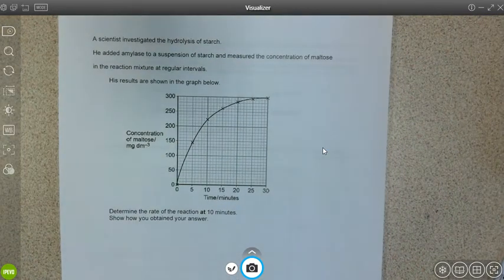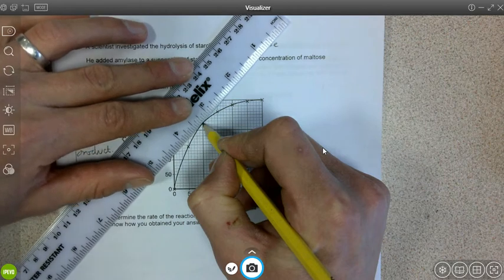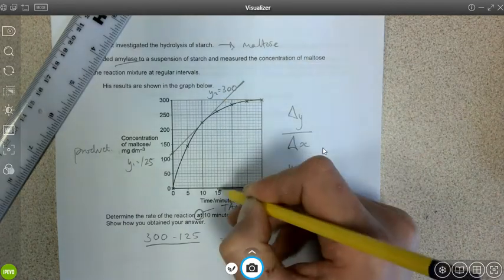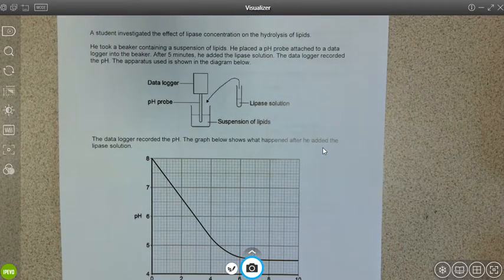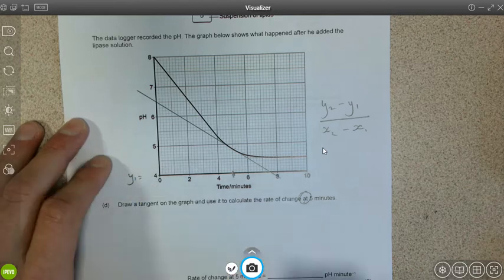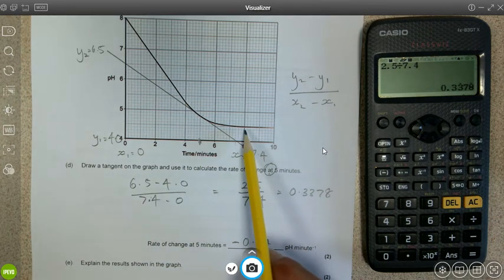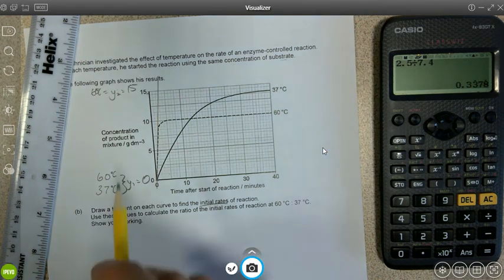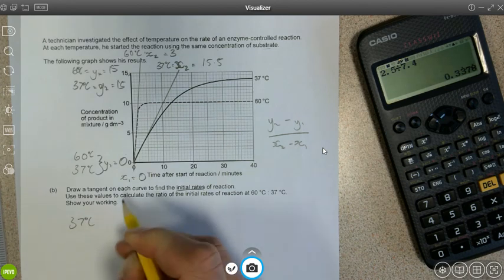1 Determining rates using a tangent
Using a tangent to determine the rate of enzyme controlled reactions.

This is even more amateurish than the usual rubbish I produce and stops abruptly 15 minutes... half way through a question.

I complete the question in the second video.